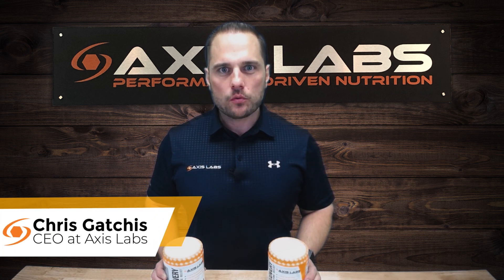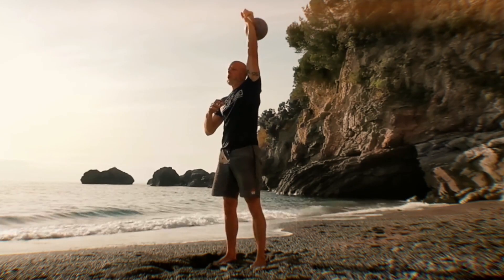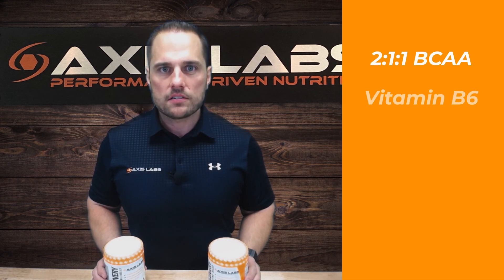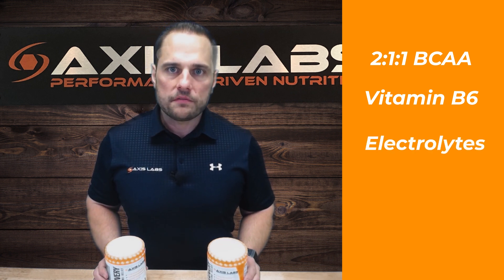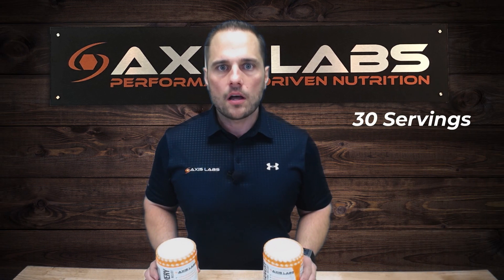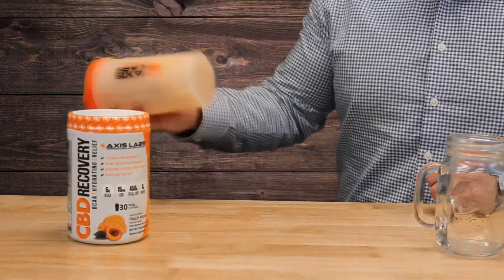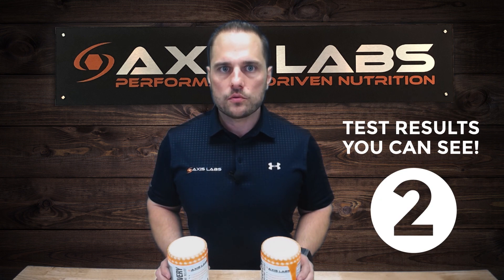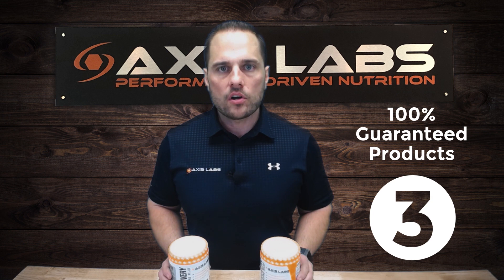Elevate Your Workout Recovery With CBD+BCAA | Axis Labs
Take active recovery to new levels with our excellent CBD+BCAA supplements. Made with plant-based aminos and our cold-extract CBD, anyone can enjoy this recovery product, even those on vegan diets!

Did your last workout leave you feeling fatigued? Crushed? Just worn out? Stay alert, hydrated, and ready to hit the gym with our CBD+BCAA recovery supplements!

With a 2:1:1 BCAA ratio, and using our pure CBD extracts, our premium recovery powder helps you recover from exercise more quickly, and ensures that your gains are here to last. We’re excited to offer this product in two great tasting flavors — Peach Mango and Sour Gummy.